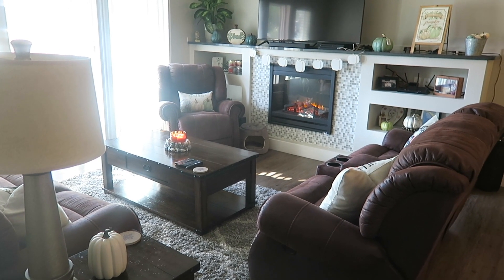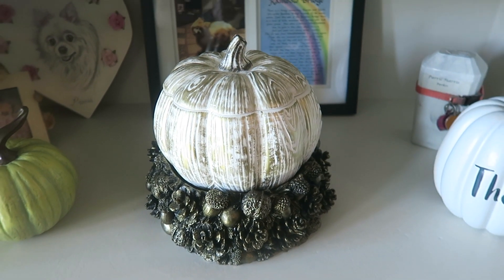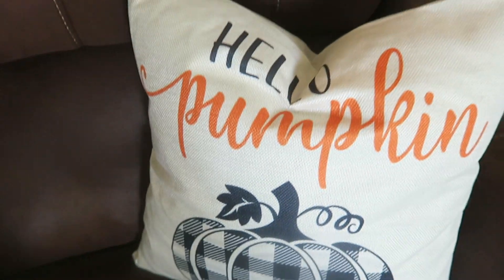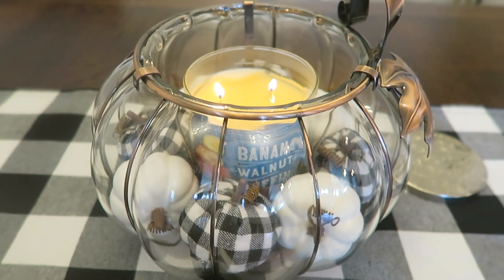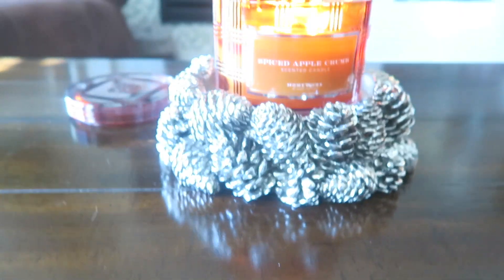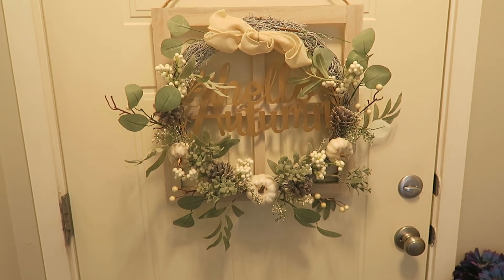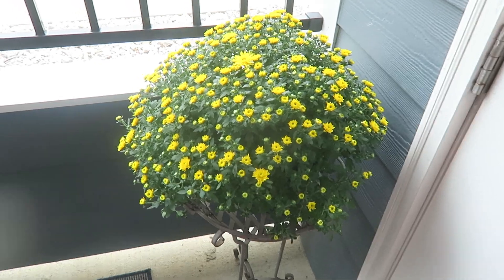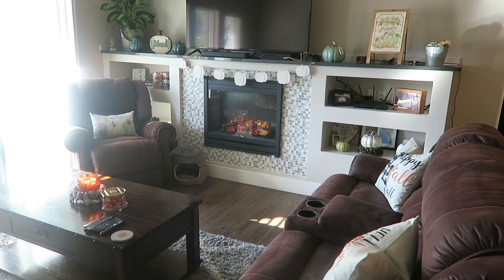Fall 2021 Home Decor Tour!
Our Fall 2021 Home Decor Tour!

Brett & Brad
Gladstone, MO 64188